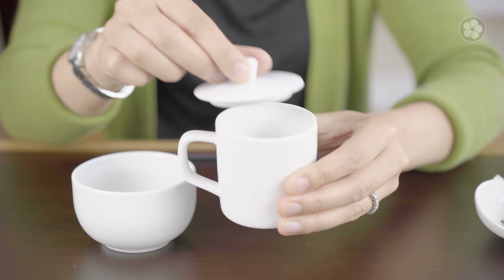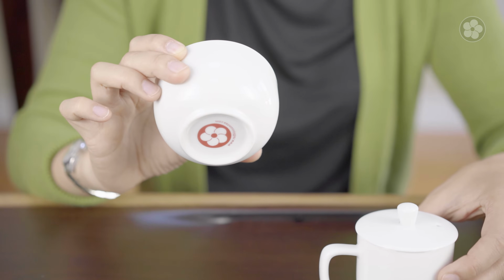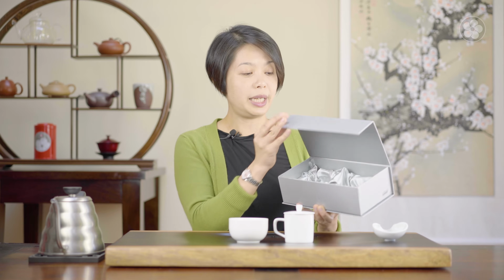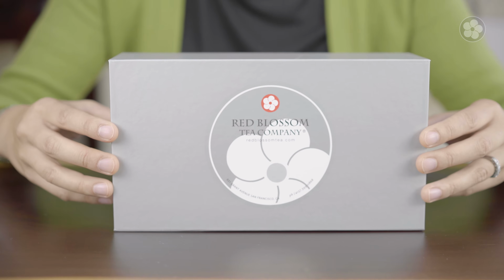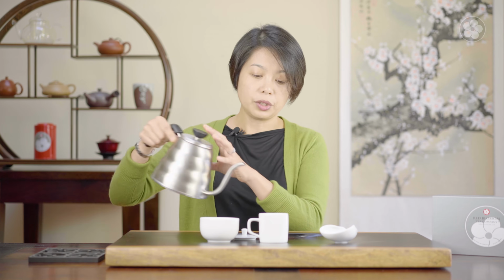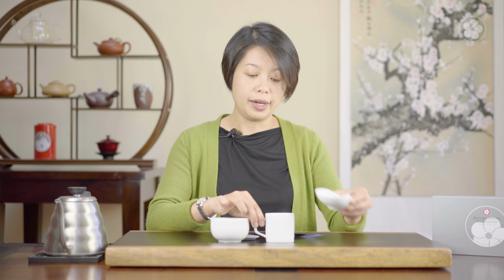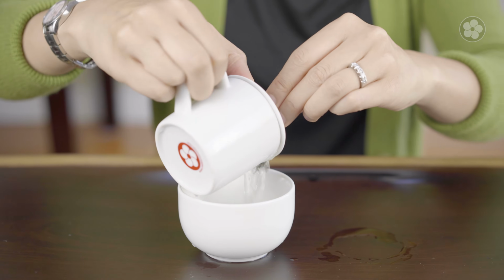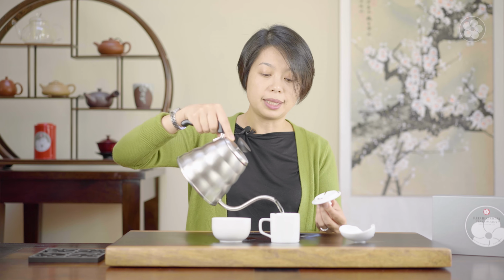TEA COMPETITION Brewing Sets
Just like coffee and wine competitions in the west, tea competitions are held every year throughout China and Taiwan.

At these tea competitions, farmers will submit their teas to a panel for evaluation. In order to brew every farm’s tea equally, the competition judges rely on standardized competition brewing sets.

In this video, Alice showcases our competition brewing set, demonstrating how to use this modern set and why it is one of the most convenient ways to brew premium tea.